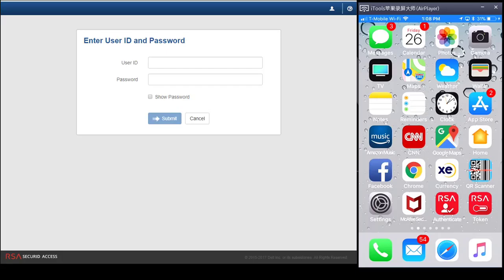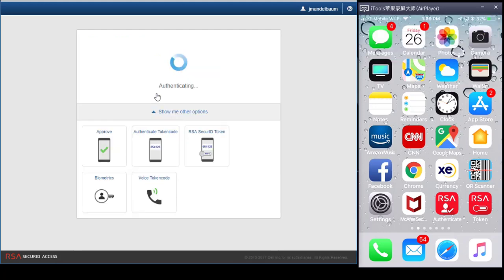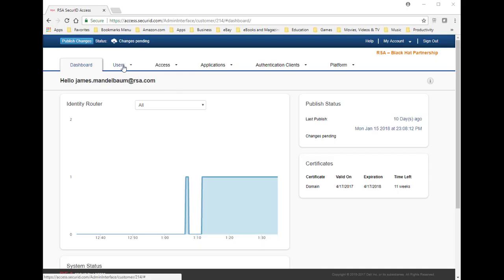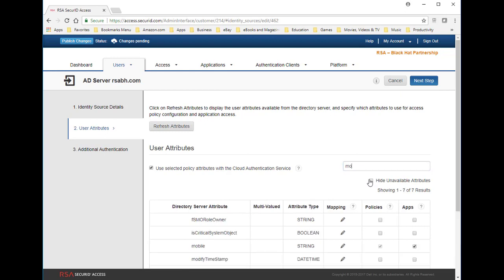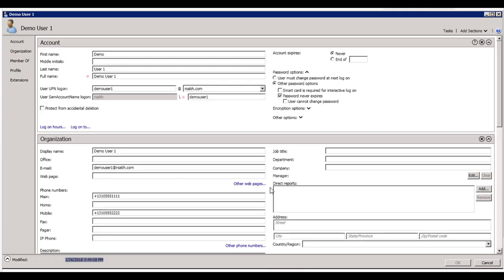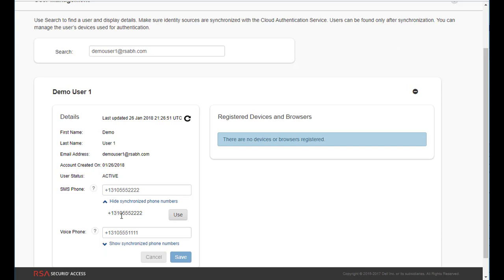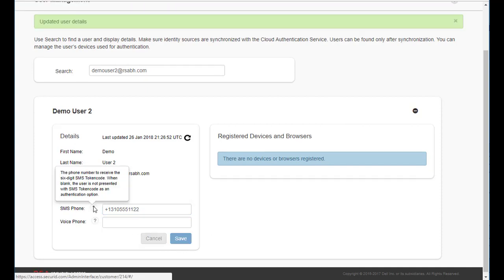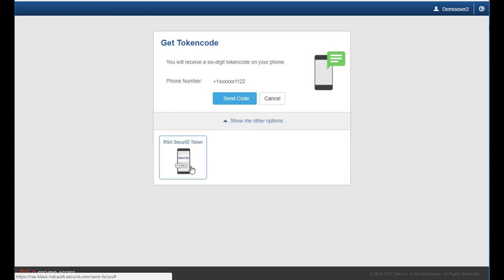SMS and Voice for SecurID Access Demo and Config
Watch a demonstration of the user experience of SecurID Access SMS and Voice as well as a walk through on the setup and configuration